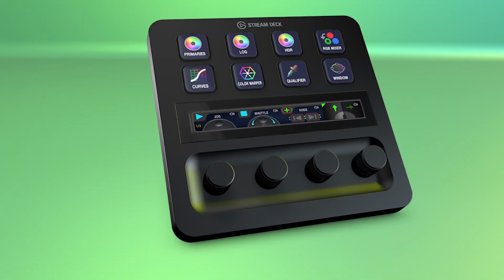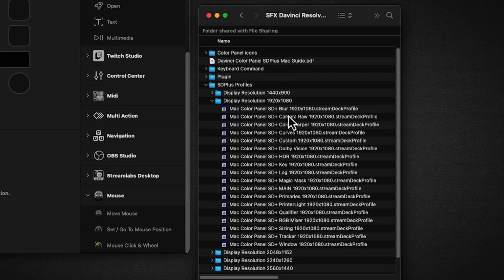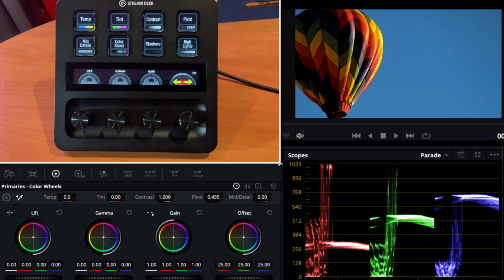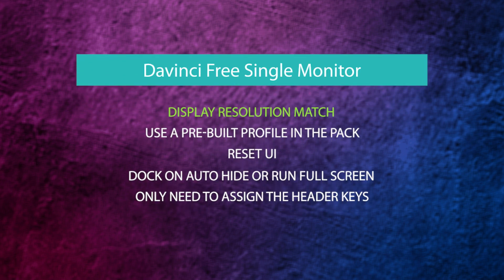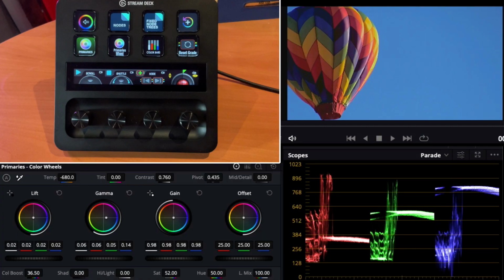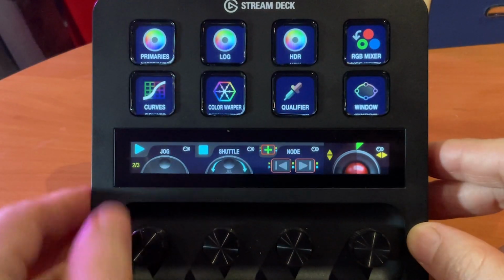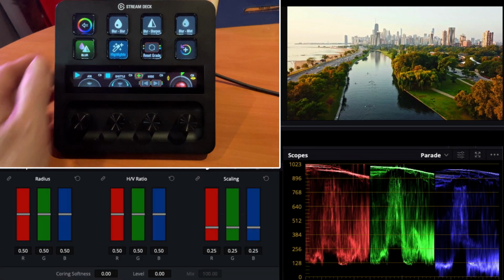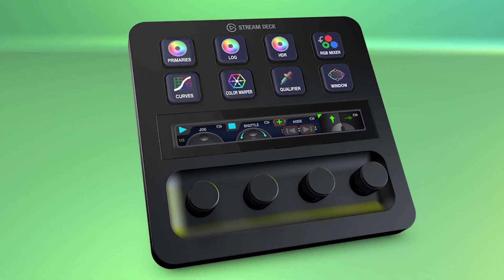Stream Deck Plus Color Panel for Davinci Resolve Mac Version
Follow along the installation process of our Stream Deck Plus Color Panel pack for Davinci Resolve.
Learn the different parts of this pack and how they can make your color sessions in Davinci easier by accessing virtually any parameter in the color page and controlling them with your device.

Contained in this pack is a suite of profiles for 6 different resolutions that are programmed and ready to go (after an initial relinking of the profiles). If you are using a resolution not provided or are working in a dual screen setup, you can load the generic suite of profiles included and quickly set the coordinates for your workstation.

This video goes into great detail explaining the setup procedure. Don't be intimidated! It's actually very simple, we just like to be thorough :)

0:00 Intro
1:22 Keyboard Shortcut File Install
2:20 Plugin Installation
2:38 Profile Resolutions
3:23 Identifying Your Display Resolution
4:26 Single Display Setups vs Dual Display Setups
4:39 Installation of the Profiles
5:44 Linking the Profiles Together
9:11 How the Pre-Built Profiles Work
11:05 Guidelines - Turn on Dolby Vision, HDR10+ and HDR Vivid (Studio only)
11:59 Why Dual Screen Needs to Use Generic Profiles
12:21 Using Free Version with Pre-Built Profiles
12:42 Dock Auto Hiding
13:33 Working in Full Screen
14:12 Summary - Davinci Studio Single Monitor and your Display Matches
14:39 Summary - Davinci Studio Single or Dual Monitor and your Display Does Not Match
14:53 Summary - Davinci Free Single Monitor and your Display Matches
15:28 Summary - Davinci Free Single or Dual Monitor and your Display Does Not Match
15:53 How to Record a Position of a Key
17:03 How to Record a Position of a Dial
18:37 How to Use Multiple Dial Commands
19:27 How to use the Button Commands with the Dials
19:40 Recording Positions for Multiple Dial Commands
20:07 How to Record Primaries Header
20:57 How to Use Color Wheel Controls
21:34 How to Use Multiple Dial Commands
21:50 Using Color Wheel Dials
22:51 HDR Color Wheels
24:36 Using RGB Mixer
24:56 RGB Mixer Dial Command Differences
25:47 Using Curves
26:03 Using Color Warper
26:16 Using Qualifier
27:38 Using Windows
28:15 Adjusting Dial Speed
29:02 Using Dolby Vision
29:38 Using Tracker
30:25 Using Magic Mask
30:40 Using Blur
31:08 Using Key
31:47 Using Sizing
32:14 Using Camera Raw
32:52 Using Custom
33:03 Controlling Effect Parameters
34:56 Using Fixed Node Trees
35:26 Using Printer Lights